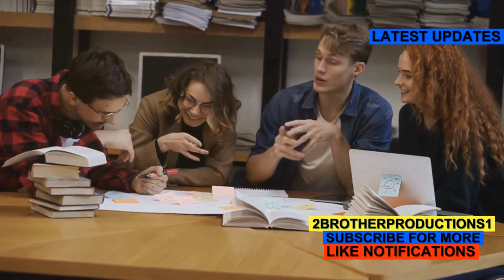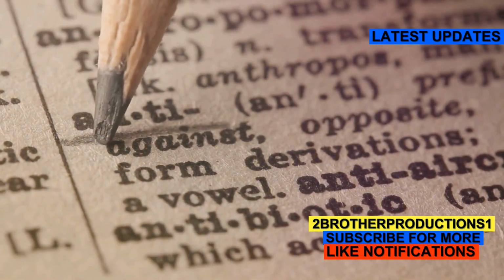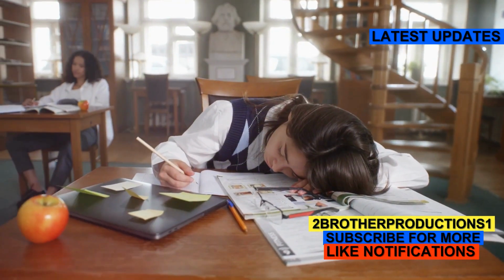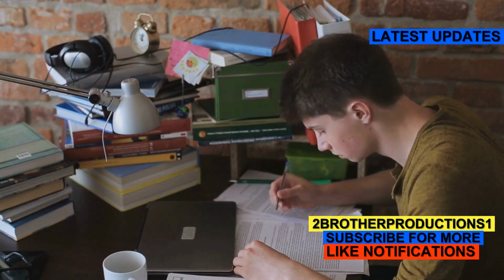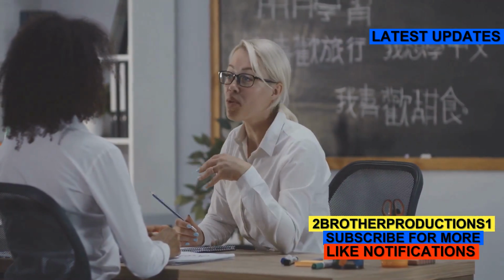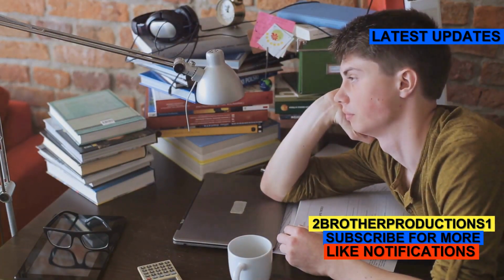Anodyne Master GRE Vocabulary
Graduate Record Examination': a standardized test for admission to graduate school.

the GRE Vocabulary is a set of advanced words, numbering approximately 3500+, which you may be able to read or spell easily, but whose meanings you might not be aware of.

The GRE prefers to assess candidates on the usage of words with more than one meaning, which can be used as different parts of speech.

Keys to acing the GRE Vocabulary
Using a Dictionary – While studying, always keep a dictionary handy. Make a conscious effort to look up the meaning of unfamiliar words, their synonyms, and antonyms. Use a Thesaurus as well, to check for the usage of those words.

Create your own list – Make it a habit to jot down the new words that you learn each day. You can revise these words in your idle time and also refer to it during practicing mock questions.

Contextual Understanding – It is imperative that you analyze the context of usage of a particular word. Additionally, being able to identify if it’s a noun, verb, adjective or adverb can be more effective.

Learn the Roots – One of the time-tested techniques to learn words is by understanding their roots. For example, once you know that “mal” is used as a prefix with words that denote something in the negative sense, even if you don’t know the meanings of words like malicious, malevolent and malignant, you can gauge that these too denote something bad or harmful.

Put to practice – Whatever new words you learn on a daily basis, you can make it a practice to use them in your daily lifestyle such as in conversations, over emails or messages. In this way, you may be able to retain these words in your memory and will not forget them as well. Talk to your peers in English, and read articles, journals & storybooks.

Adapting techniques – It is practically impossible to memorize the 3500+ words from the GRE Vocabulary. You can adapt some learning techniques in order to master these words. Use mnemonics, theme-based grouping, pictures, and online videos for usage examples of as many words as you can learn from.